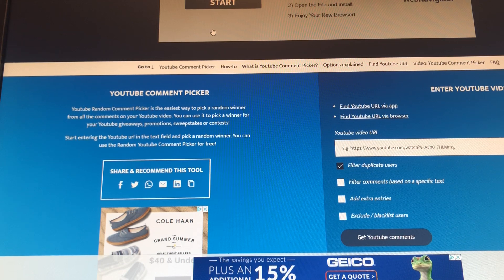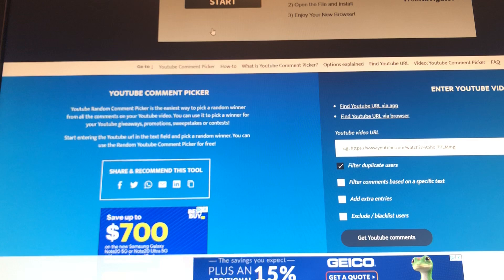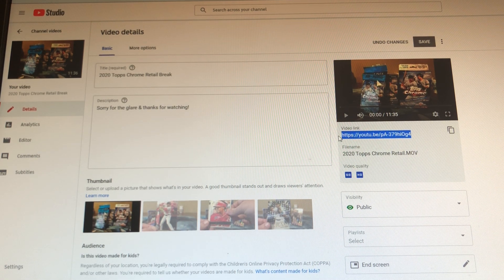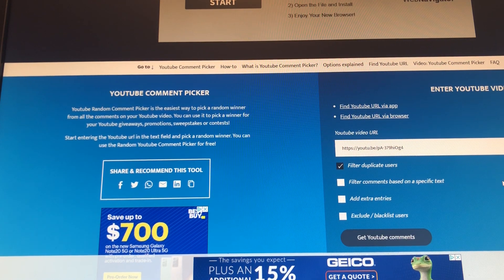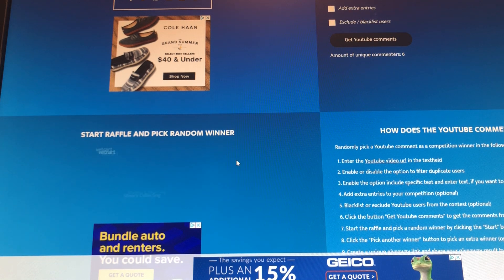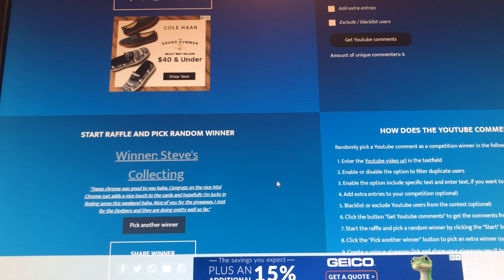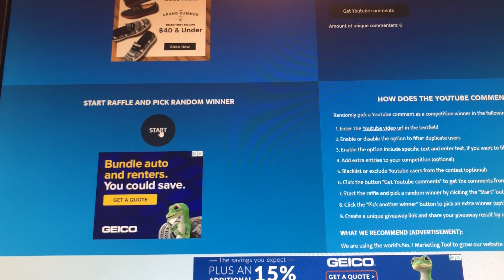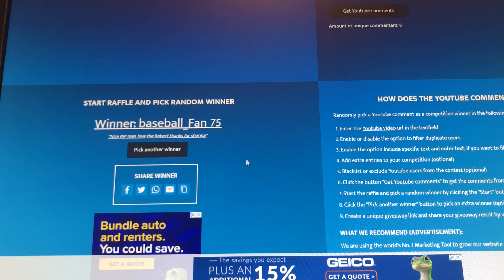Topps Chrome Retail Giveaway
Thanks everyone for watching the channel and sharing the hobby.